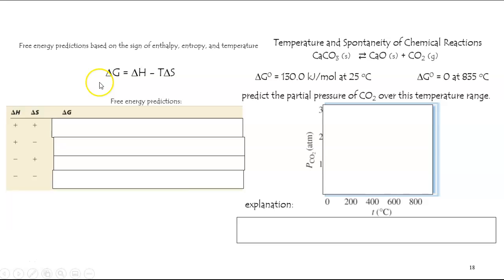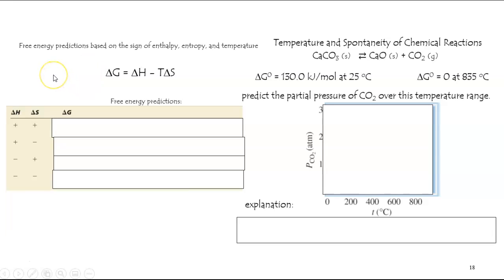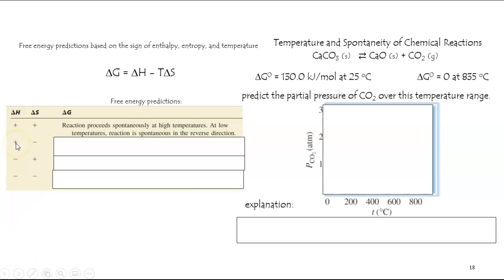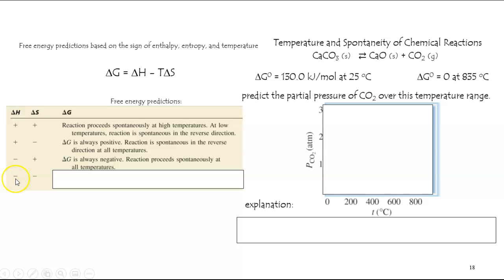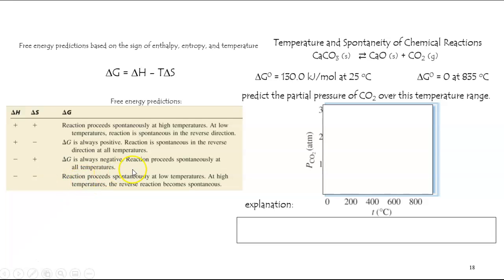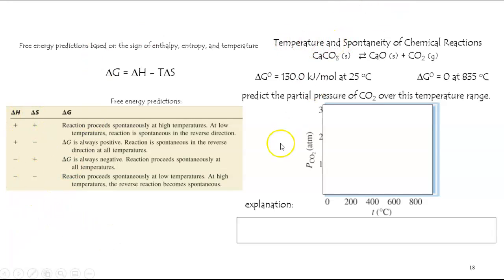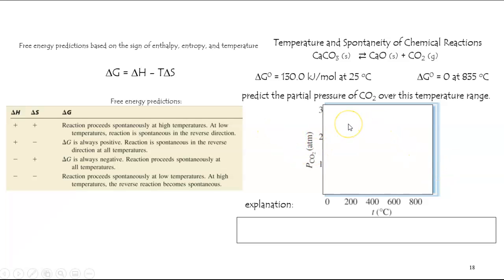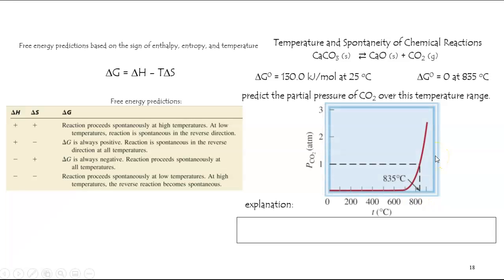16.12 gibbs free energy